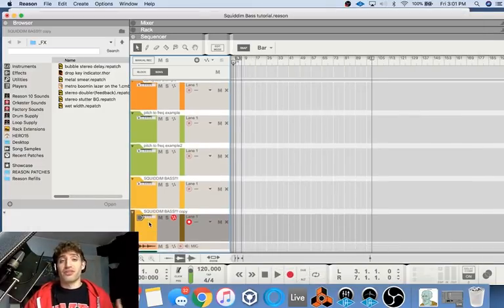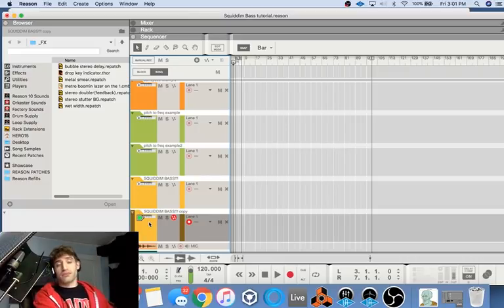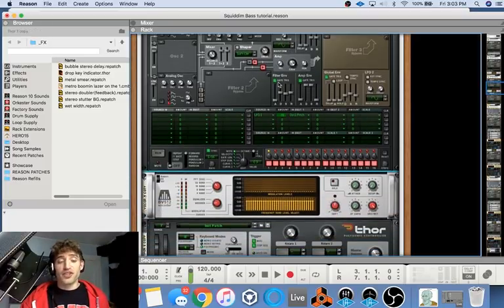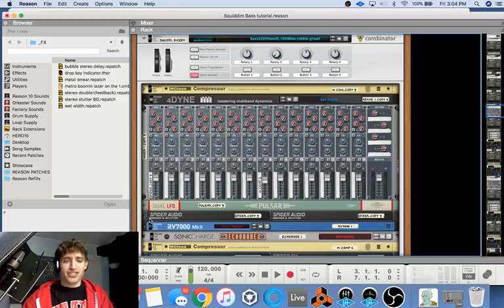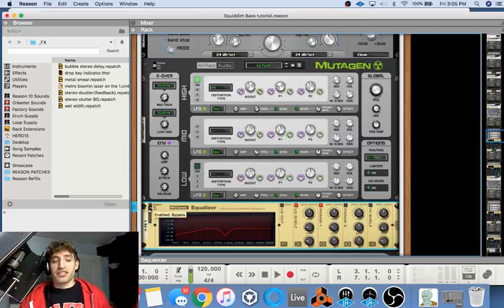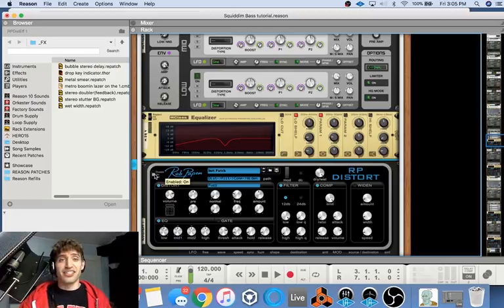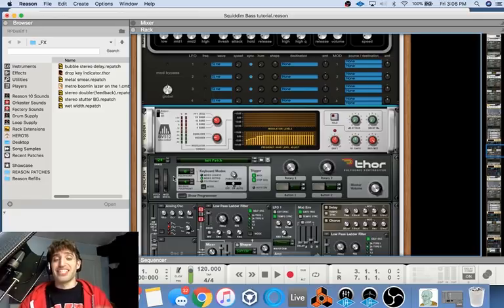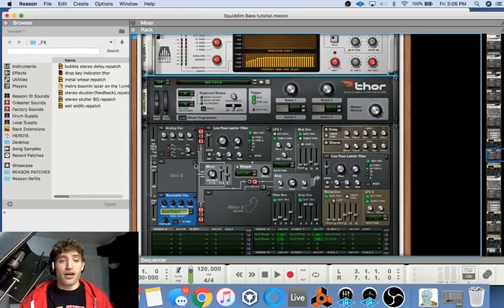Herobust - Giant Squiddim Bass Tutorial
All the basses you need to release your own Squiddim. Join the squad!